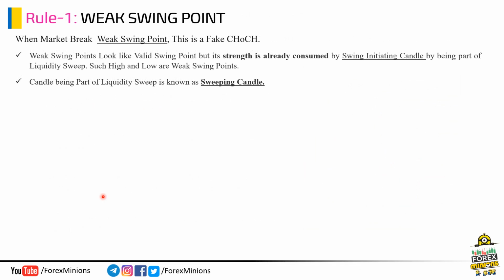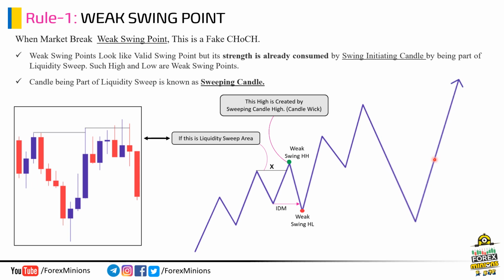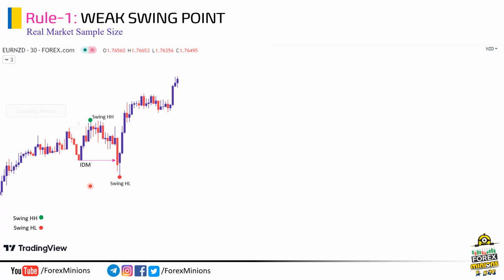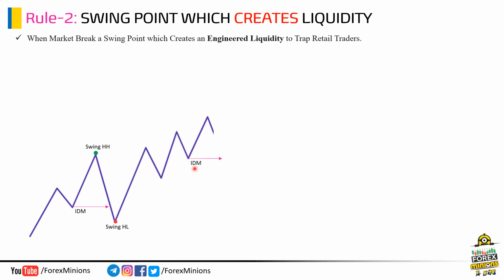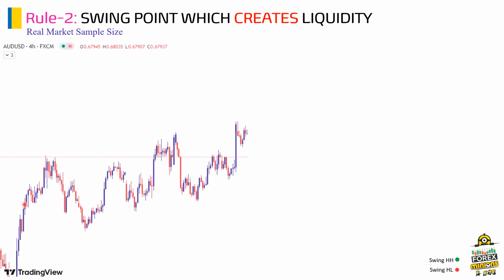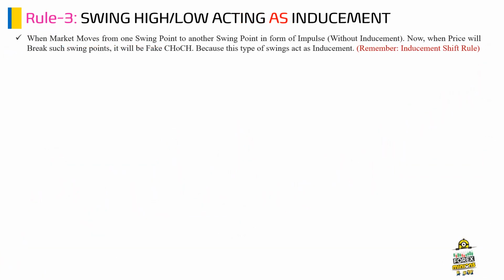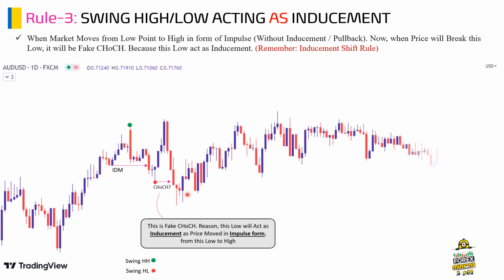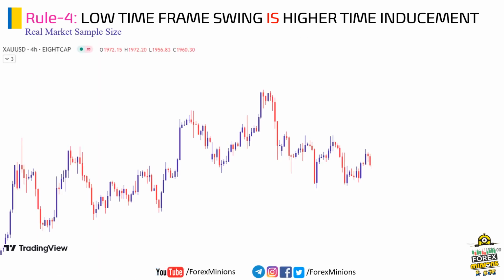09- How to Identify Fake CHoCH in Forex? | Advance SMC Concept | English | Forex Minions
Change of Character Basically Indicates a Trend Reversal in Trading Market. We have Studied the Classical CHoCH Approach in Previous Lecture. But Sometime, Market Engineer itself and Manipulate the Retail Traders to Create Big Liquidity Pool to Executes its Order. In this Lecture, We will Study the Rules to Mark Fake & Valid Change of Character or CHoCH Levels.

Welcome to Forex Minions! Your ultimate Destination for Mastering Forex & Crypto Trading Concepts! Lets Dive deep into:
✅ ICT Concepts
✅ VSA - Volume Spread Analysis
✅ Wyckoff Logics
✅ Elliott Wave

Whether you're a Beginner or an Experienced trader, our Channel offers in-depth Tutorials, Live Trading sessions & Market Analysis to Help you trade with Confidence and Consistency.